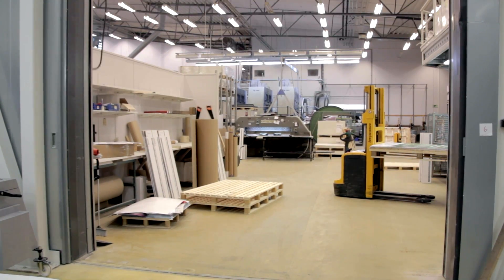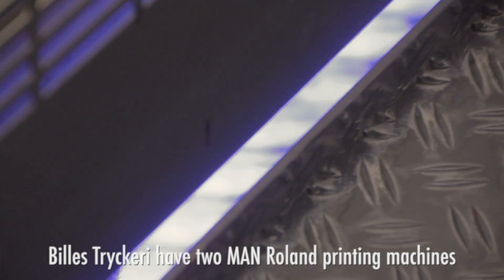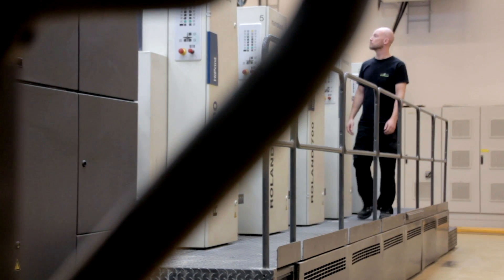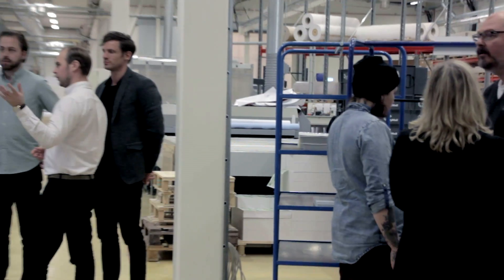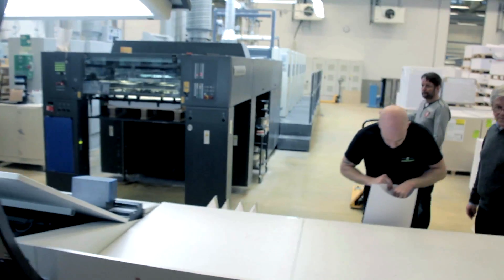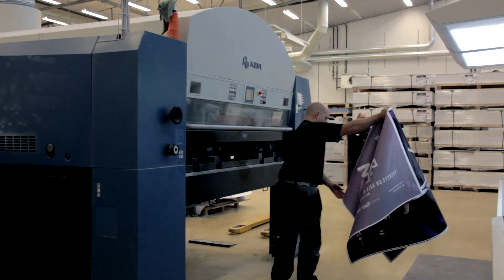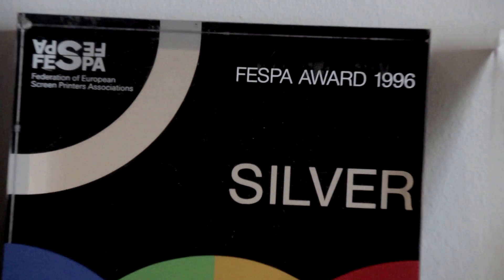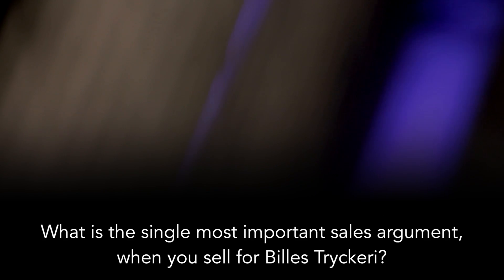INKISH.TV proudly presents: Billes Tryckeri · Gothenburg, Sweden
Billes Tryk in Gothenburg in Sweden have invested in AMS LED-UV.
In this episode INKISH.TV brings a portrait of the company,  with a special focus on why they have invested in LED-UV, how it has been
implemented and what it will do for the company.